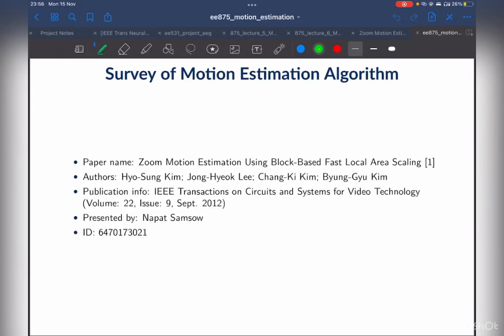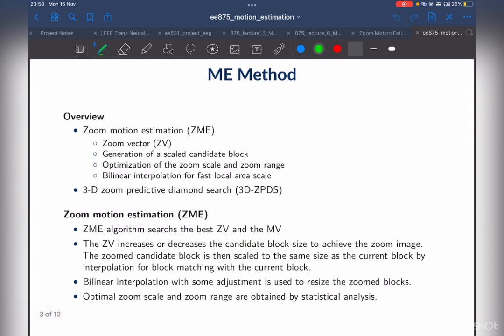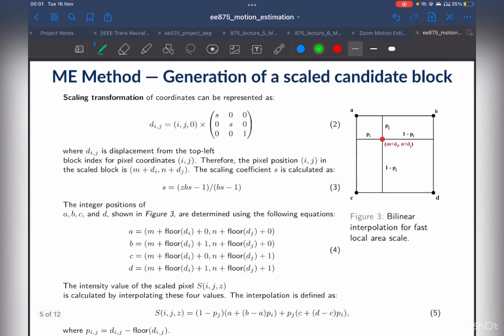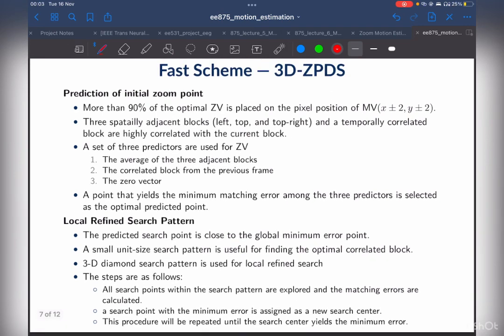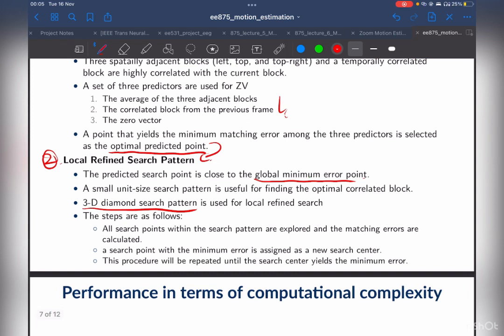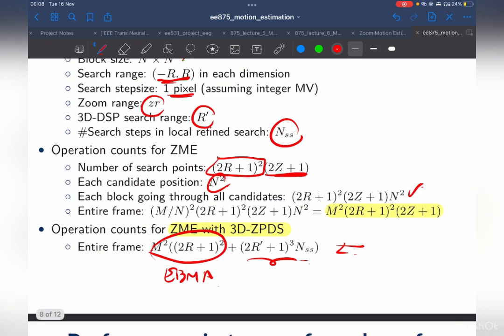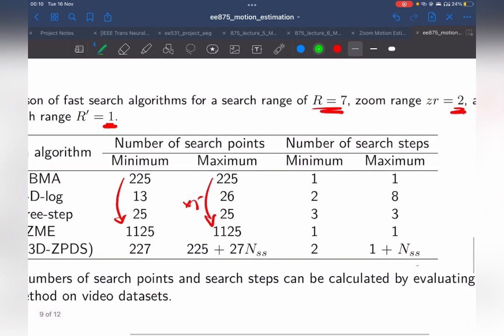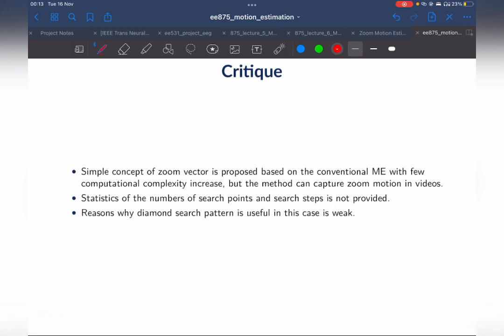EE875 Homework on Motion Estimation